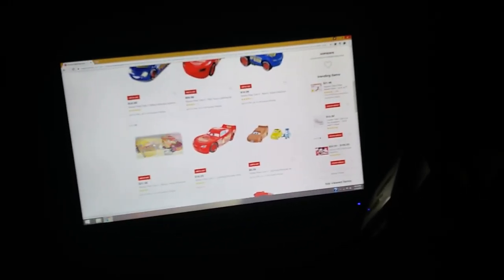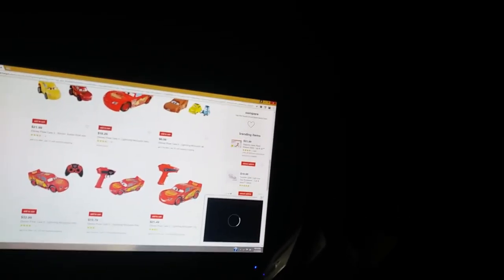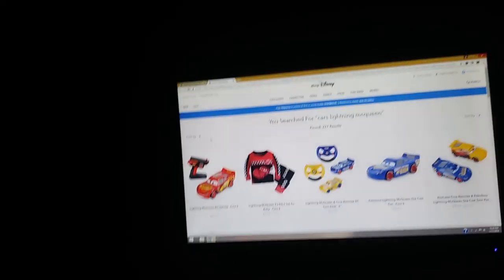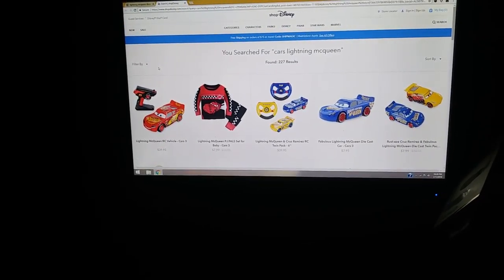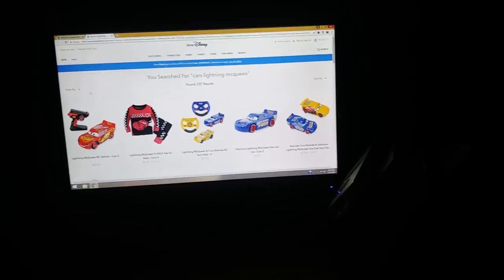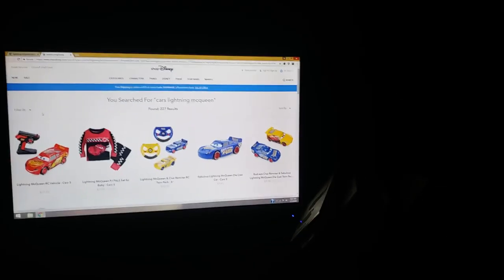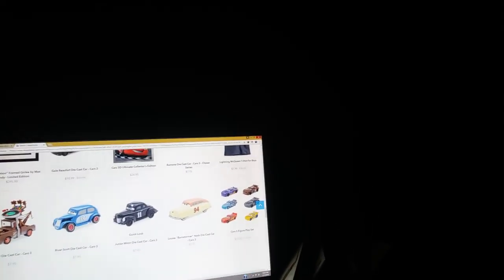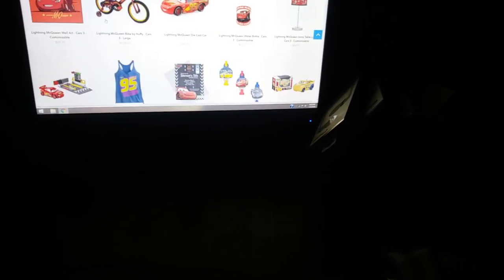On computer looking at those picture of toys